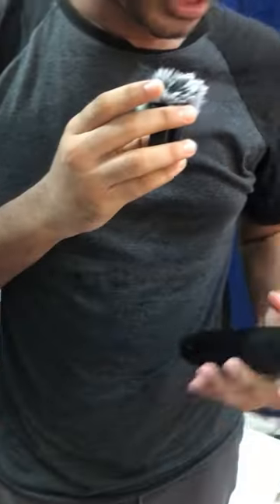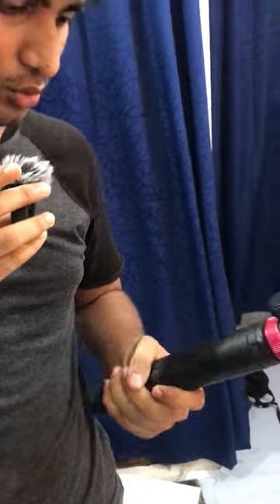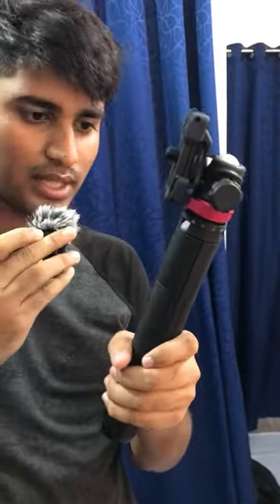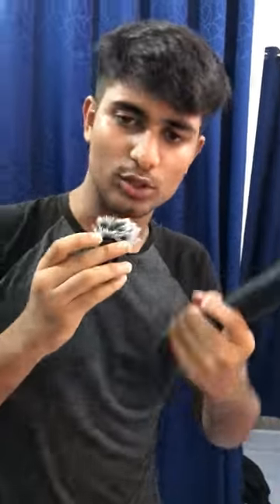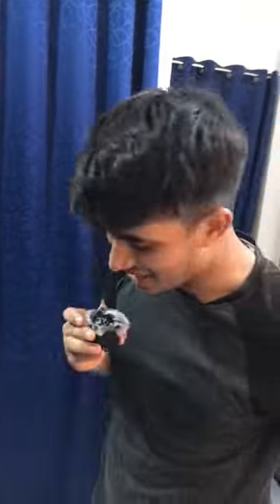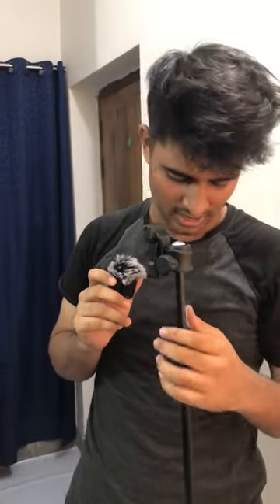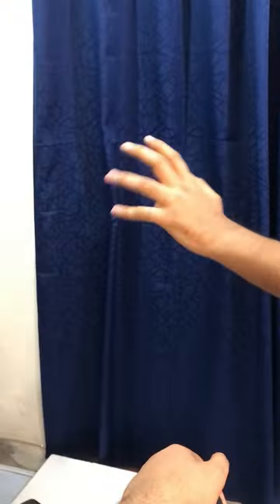Bought a new Ulanzi MT-44 for my YouTube studio | Ulanzi MT-44 Vlog | Hashtag Saifulla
Get in touch with me here:
Facebook Groups:
Saifulla's Hashtag Army-